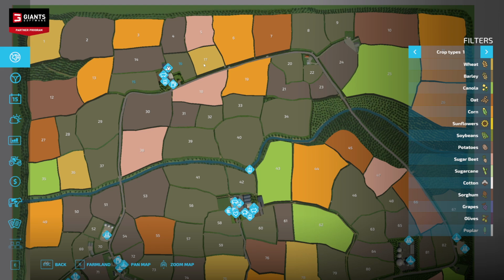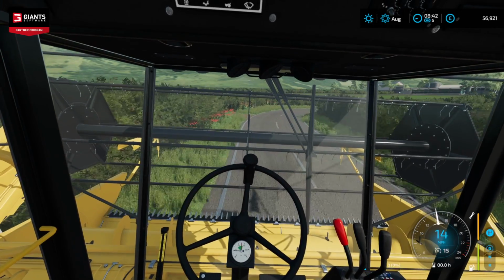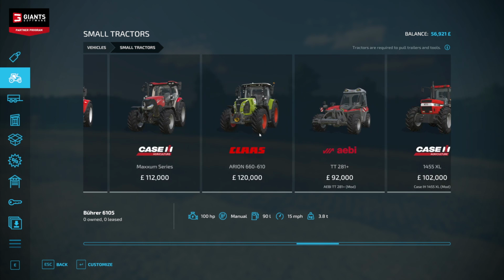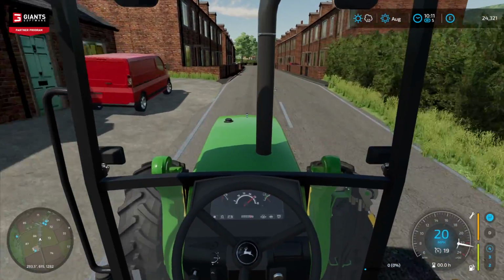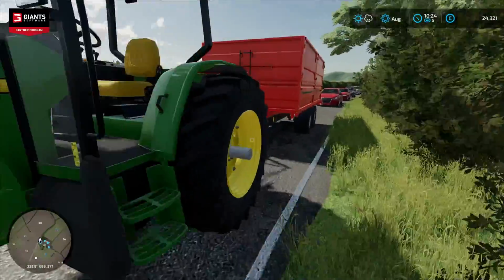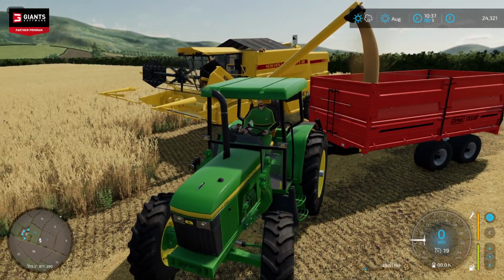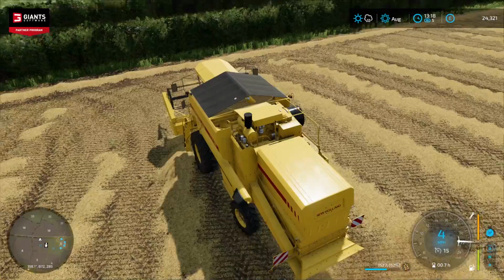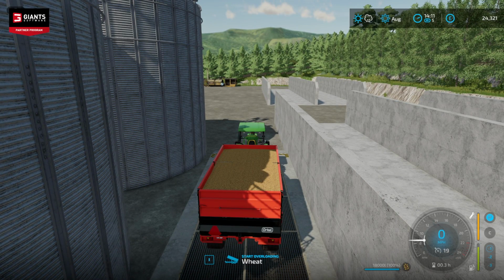FARMING SIMULATOR 22 | GREENLANDS FARM | START FROM SCRATCH EPISODE 1 (GIANTS PARTNER)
OFFICIAL GIANTS PARTNER USE CODE TEEBULL OR USE ANY LINK BELOW FOR FUTURE PURCHASES TO GET A DISCOUNT